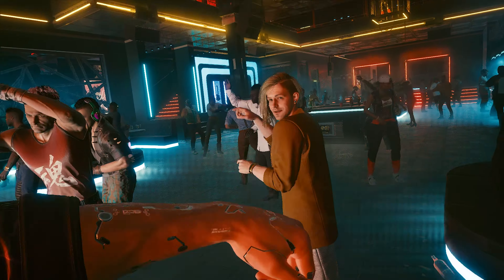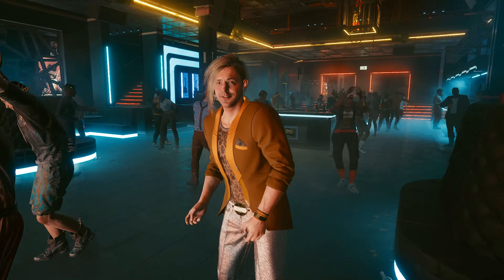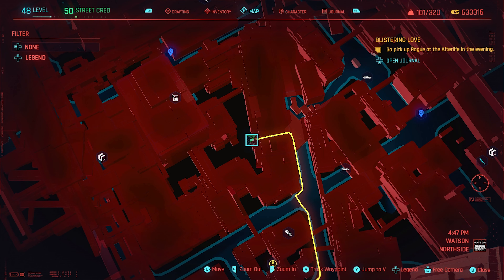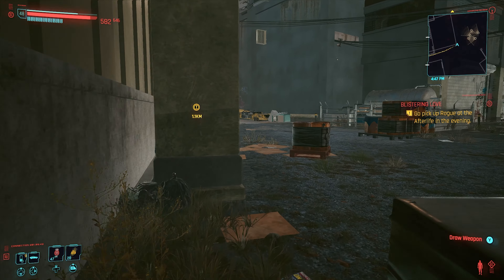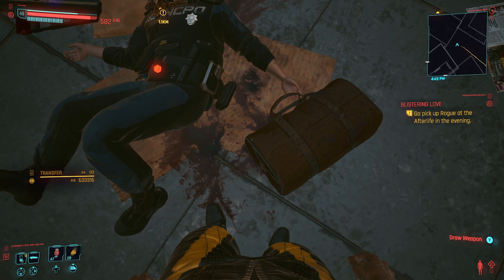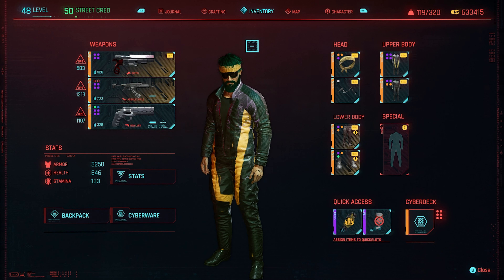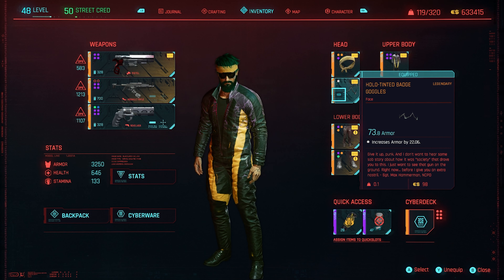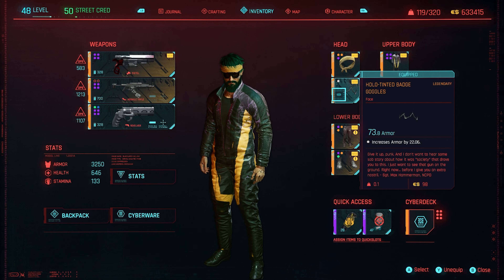Cyberpunk 2077 Legendary Badge / Police Clothing "Holo-Tinted Badge Goggles" Location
This quick video I show you a location for an easy piece of cyberpunk 2077 Armor, the Legendary Clothing item in this is for the face /head.
This is for the Holo-Tinted badge goggles (Police clothing in cyberpunk 2077)